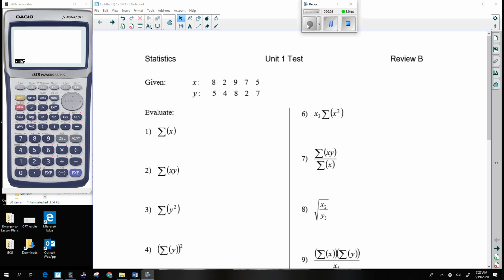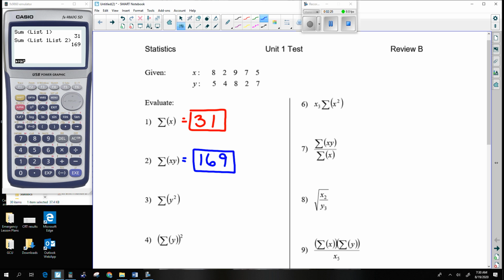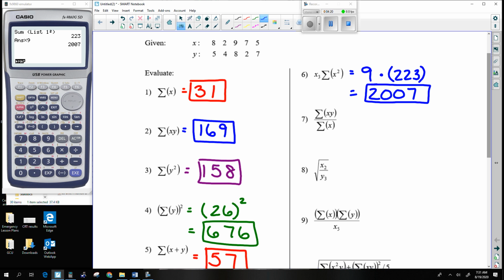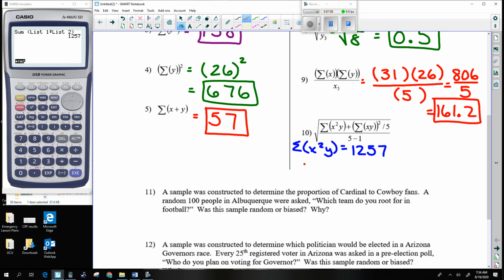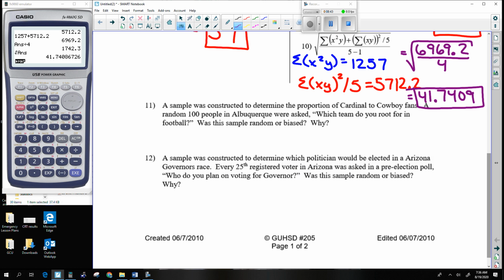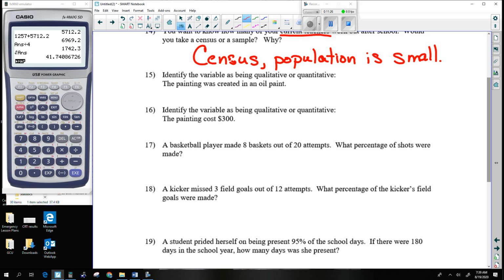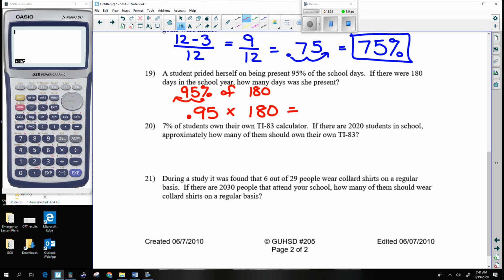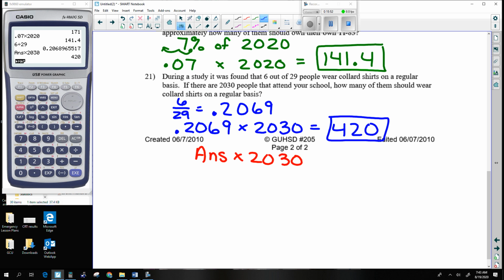Statistics - Unit 1 - Review B